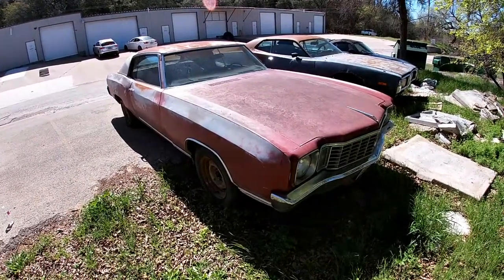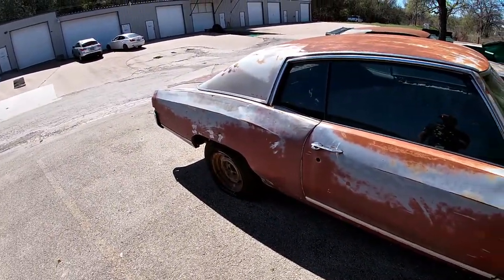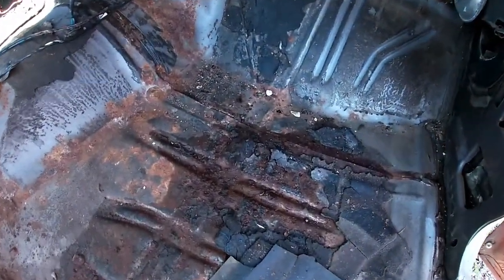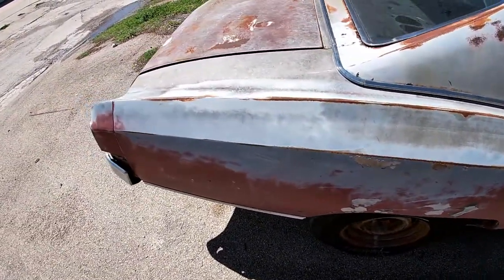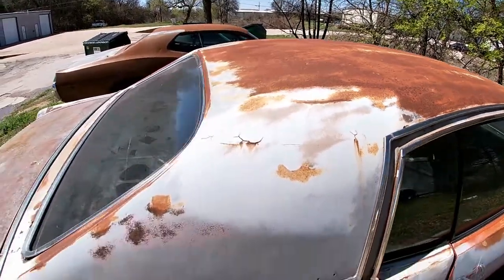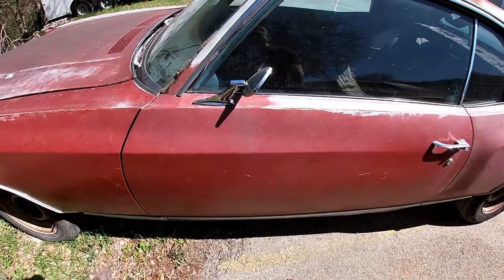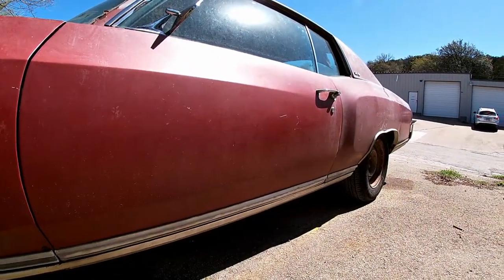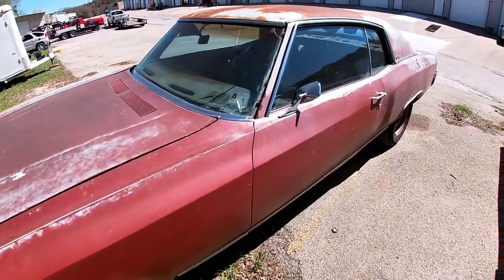Frame off resto 1972 Monte Carlo Walk around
This is my walk around video for this 1972 Monte Carlo. We will be doing a full frame off restoration.